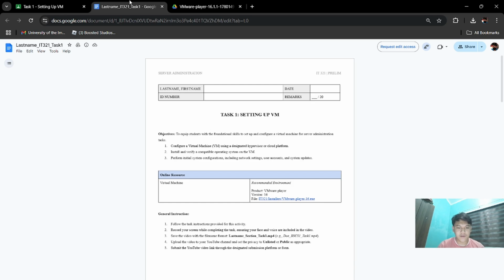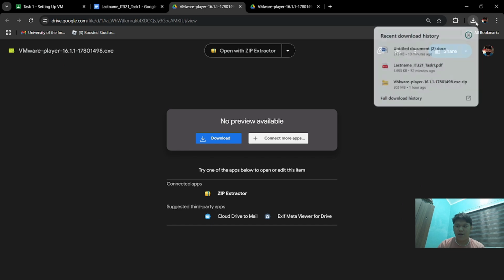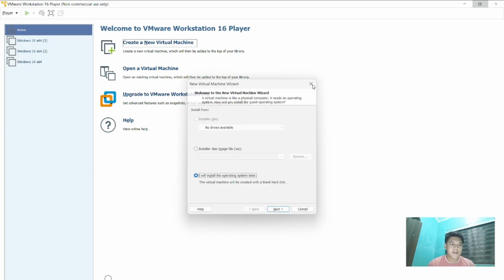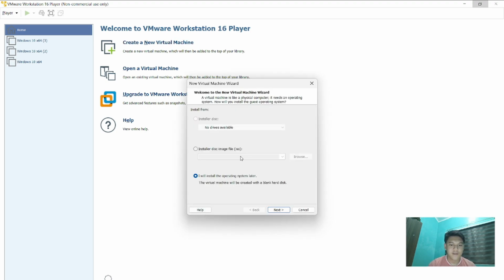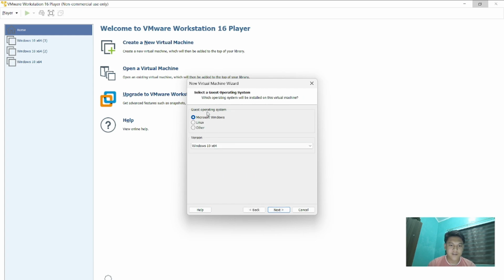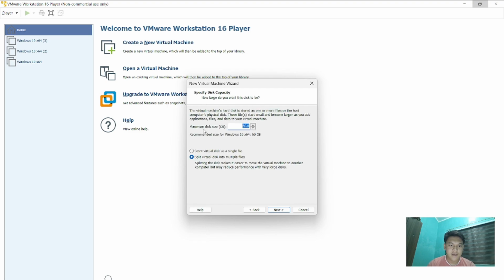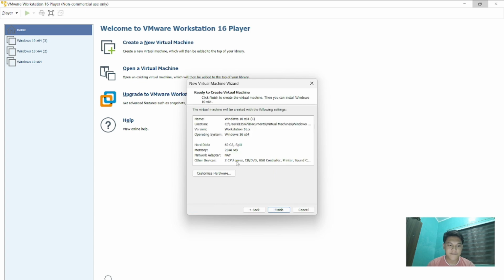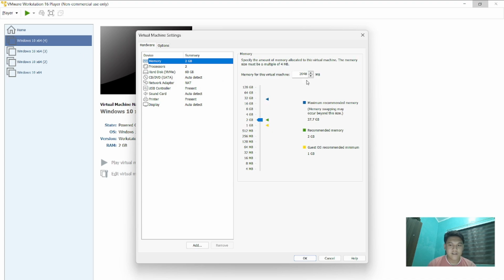Capangpangan_BSIT-3B_Task1.mp4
Task 1 - Setting Up VM